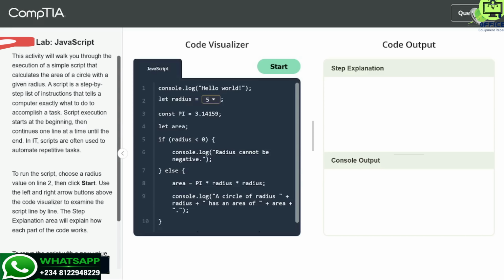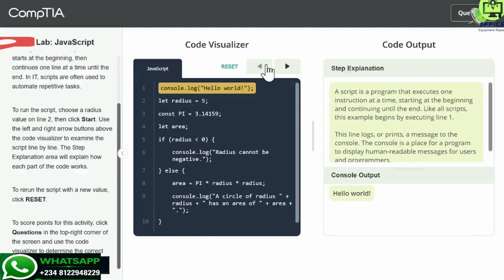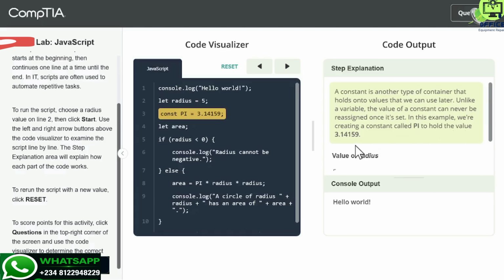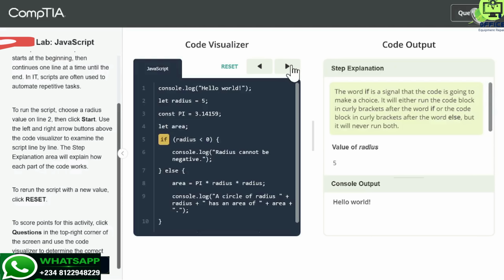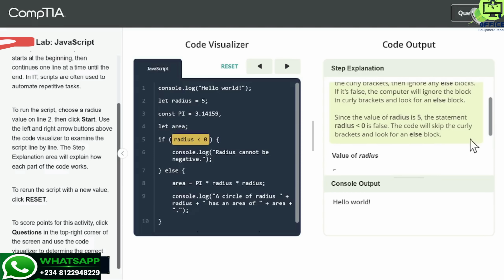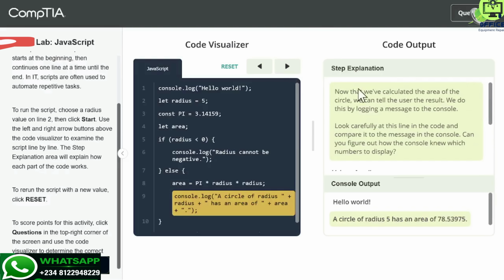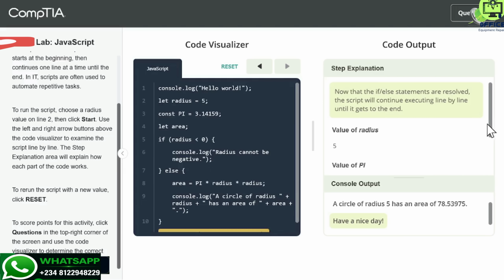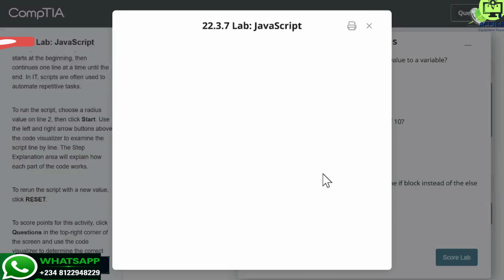22.3.7 JavaScript Lab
Learn JavaScript step-by-step in this 22.3.7 JavaScript Lab TestOut walkthrough designed for beginners and IT students. In this video, you’ll explore core JavaScript concepts, understand how scripts interact with web pages, and gain hands-on experience completing the TestOut lab successfully.

This tutorial is perfect for students preparing for CompTIA IT Fundamentals, beginner programming, and web development basics. You’ll also learn practical coding skills used in modern websites and interactive web applications.

🔥 In This Video You’ll Learn:
✔ Variables, functions, and conditional logic
✔ How JavaScript works with HTML pages
✔ TestOut lab walkthrough step-by-step
✔ Debugging and troubleshooting basics
✔ Client-side scripting concepts
✔ Beginner web development skills

This video is perfect for:

Beginner programmers
CompTIA IT Fundamentals students
Coding beginners
IT support learners expanding programming skills